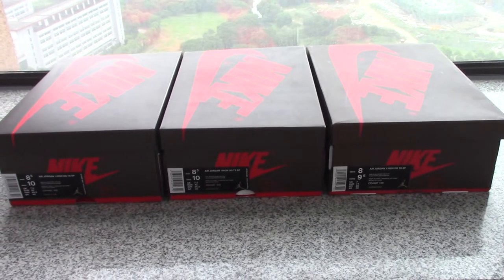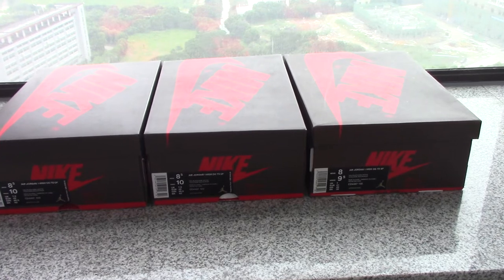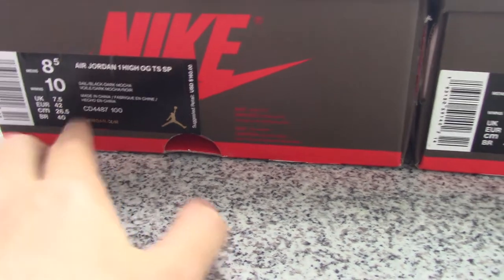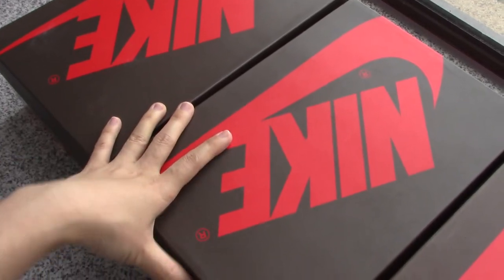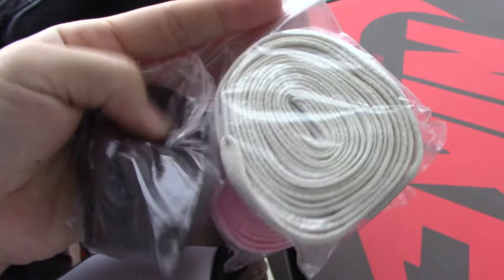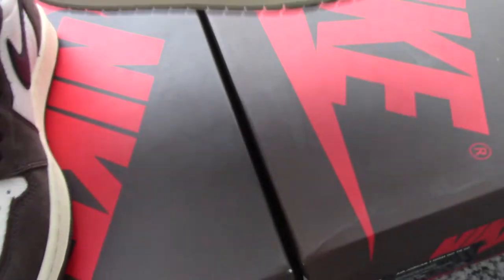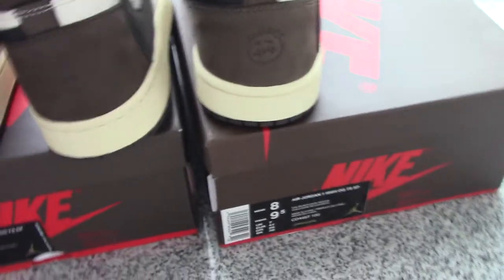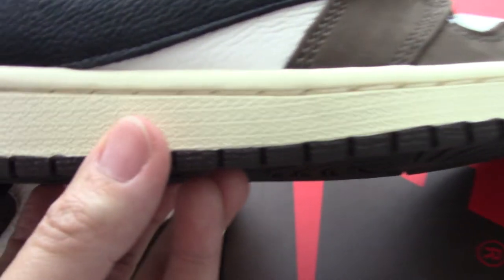Travis Scott x Air Jordan 1 Comparison Review